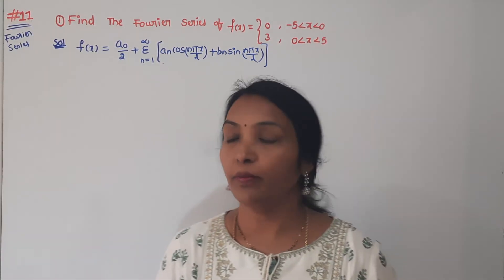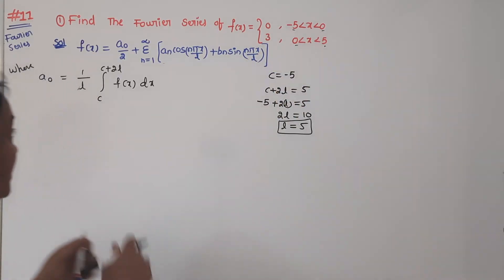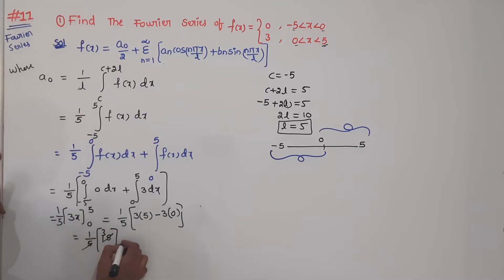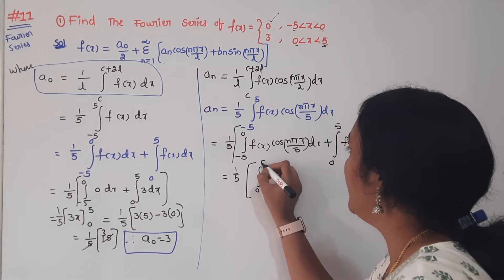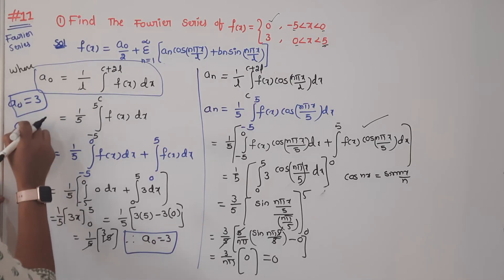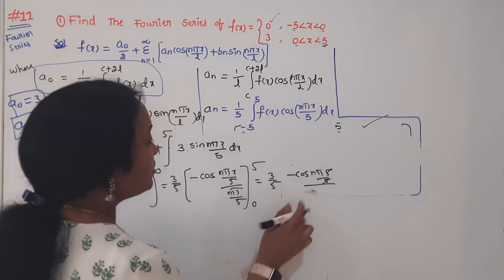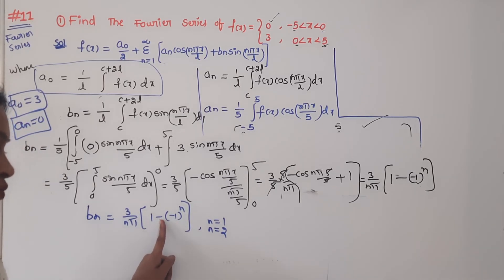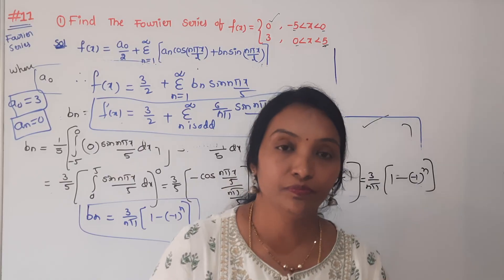JNTUK M3 Fourier Series for Discontinuous function || M3 Fourier Series in Telugu || JNTUK M3Fourier